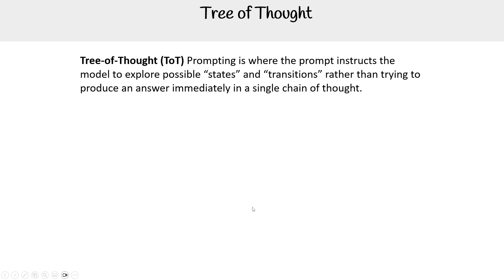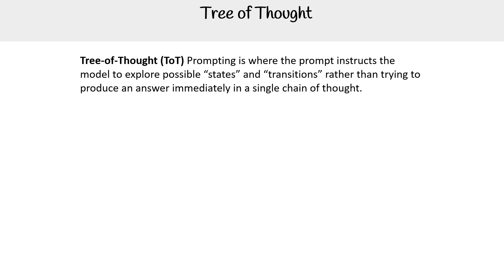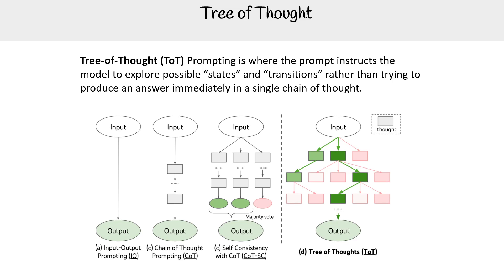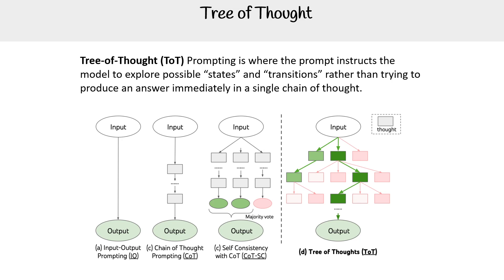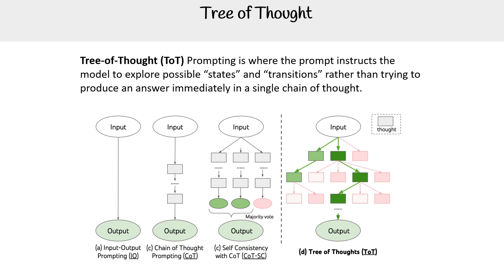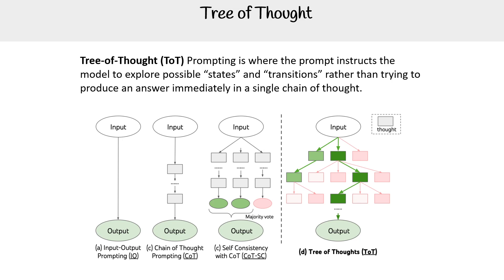Tree of Thought - GenAI Essentials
Dive into the tree of thought framework, a method for structuring and expanding generative AI tasks.

Cheat Sheets, Practice Exams, Quizlets & Flashcards are available in our full course on ExamPro